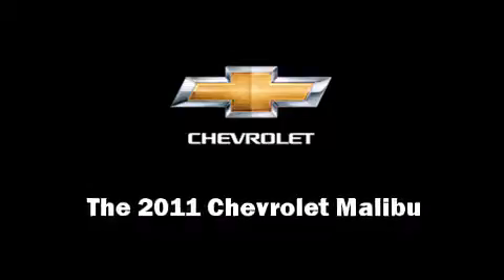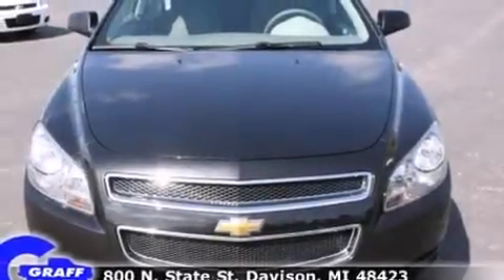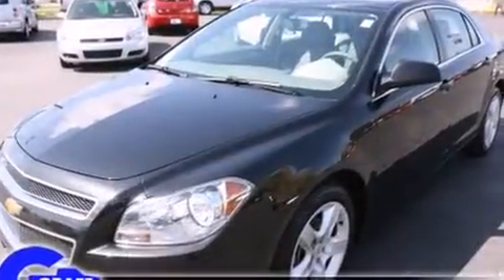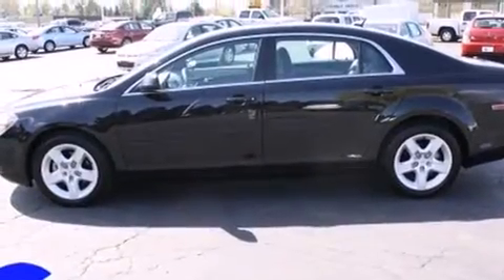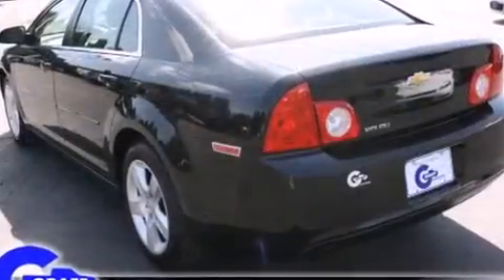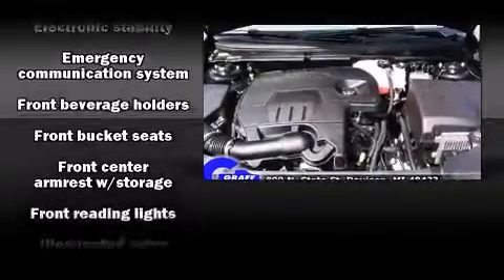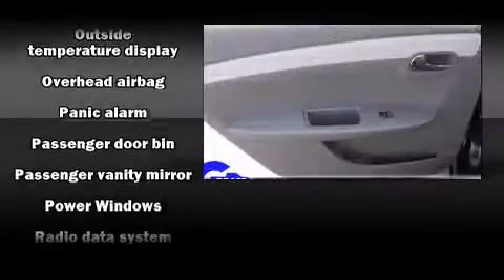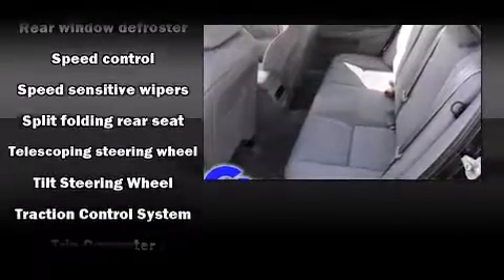Used 2011 Chevrolet Malibu - StockID: 6-84402A - Hank Graff Davison, Flint Chevy Dealer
- You are viewing one of our Used Chevrolet Sedan's, Hank Graff Chevrolet Davison encourages you to come in for a test drive on this Used 2011 Chevrolet Malibu, stock# 6-84402A. We are located in Davison Michigan near Flint, MI - Grand Blanc, MI - Lapeer, MI - All Surrounding Mid-Michigan areas. Come take a look at this Used 2011 Chevrolet Malibu today. Our experienced sales staff is eager to share its knowledge and enthusiasm with you.

Year: 2011
Make: Chevrolet
Model: Malibu
Bodystyle: Sedan
Engine: I-4 cyl
Trans.:
Miles: 4488
Exterior: Black Granite
Interior:

Hank Graff Chevrolet Davison
Address:
800 N. State St.